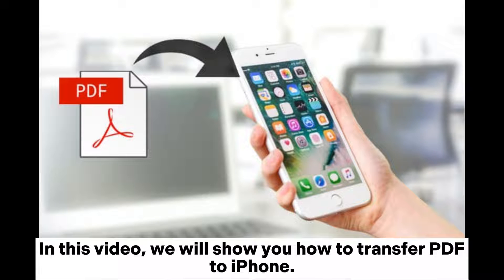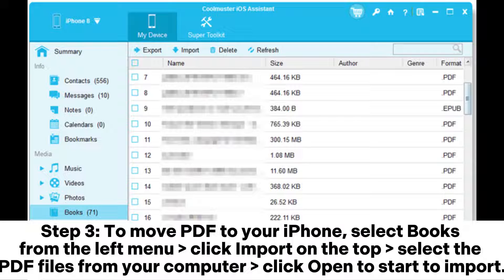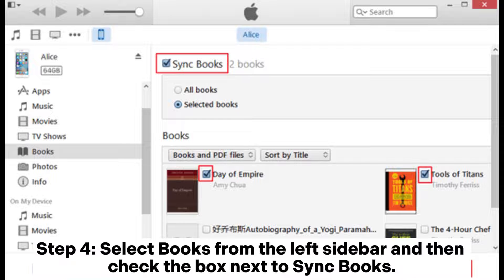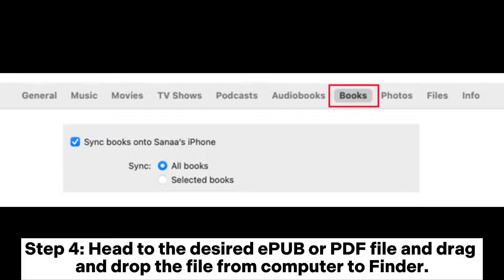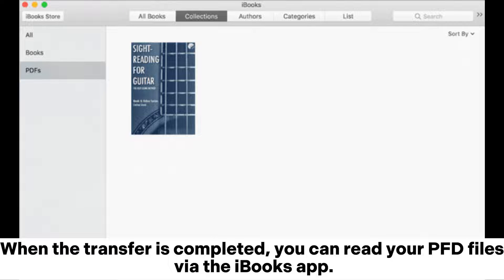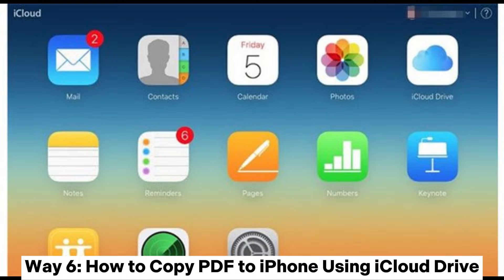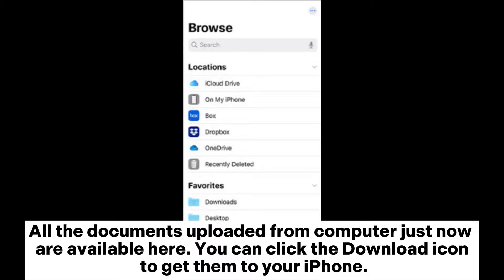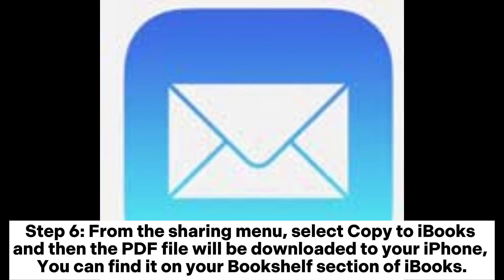7 Easy & Quick Ways on How to Transfer PDF to iPhone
In this comprehensive tutorial, you will master ways to transfer PDF to iPhone easily and quickly. Check the video and find the way that suits you best to put PDF on your iPhone.

00:00 Start
00:07 Way 1: How to Transfer PDF to iPhone Using Coolmuster iOS Assistant
00:44 Way 2: How to Put PDF on iPhone via iTunes
01:29 Way 3: How to Add PDF to iPhone via Finder
01:58 Way 4: How to Add PDF to iPhone from Mac Using iBooks
02:25 Way 5: How to Send PDF to iPhone via AirDrop
02:55 Way 6: How to Copy PDF to iPhone Using iCloud Drive
03:36 Way 7: How to Move PDF to iPhone via Email